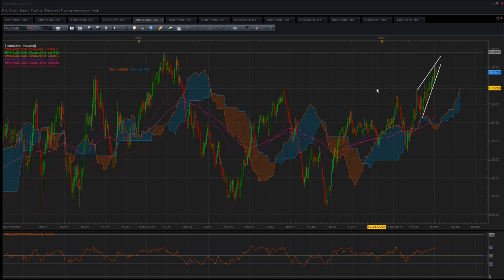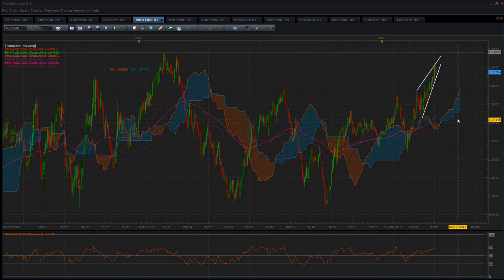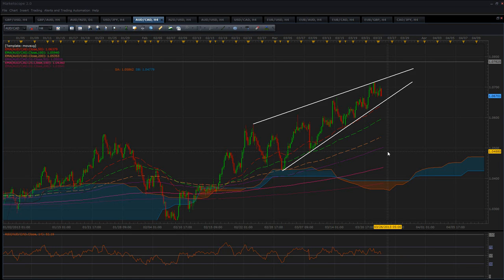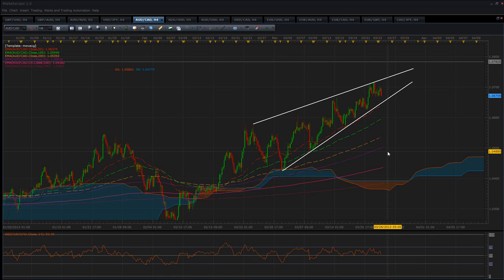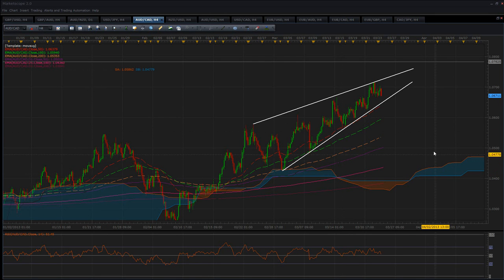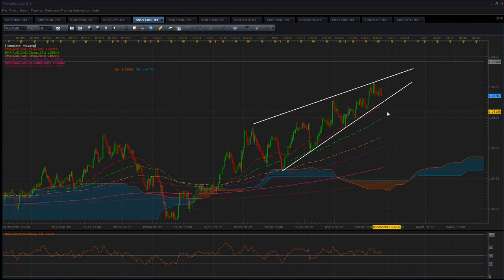Global Fx Club Fx Analysis, Mr. Top Step - AUD/CAD